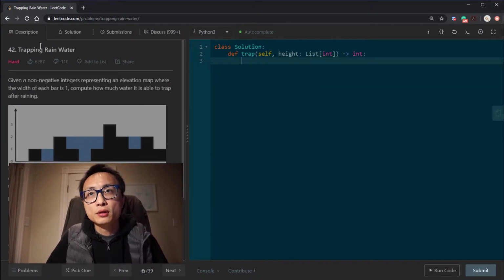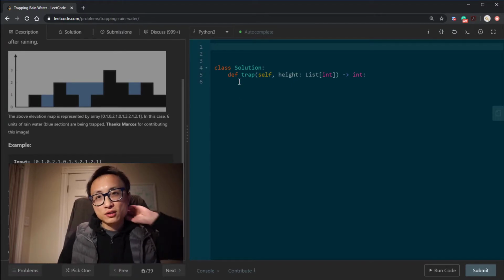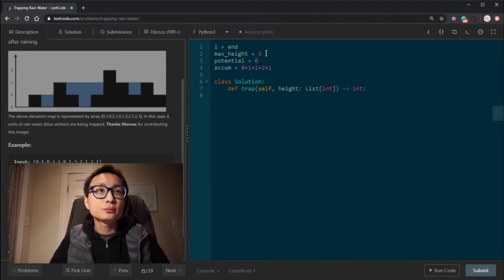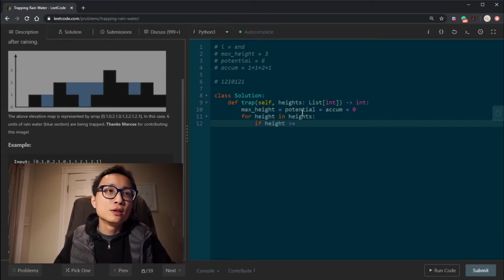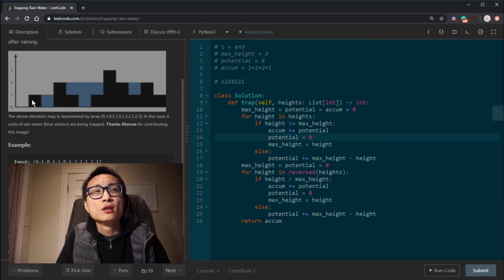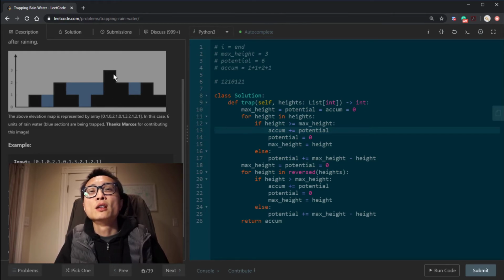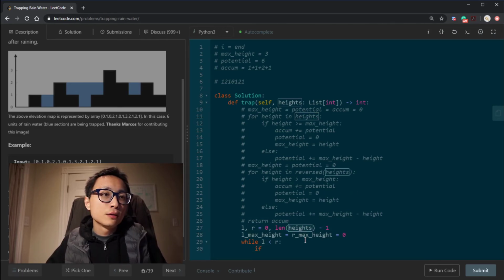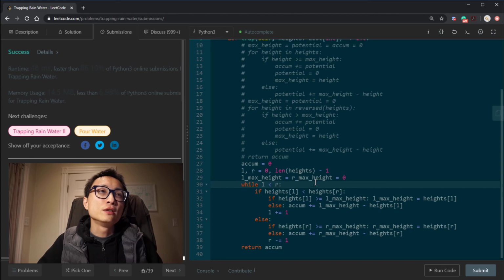Leetcode 42 Trapping Rain Water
I mean to say convex...